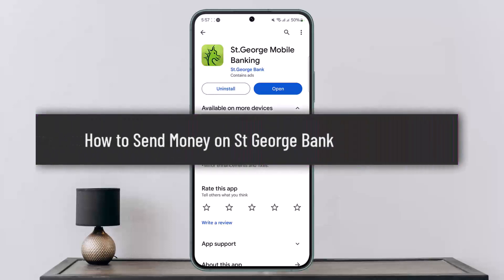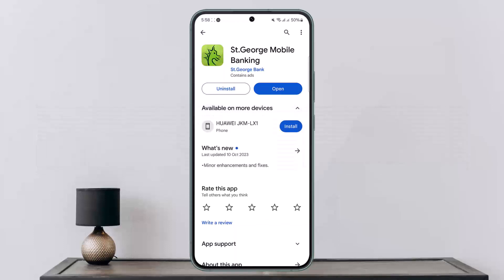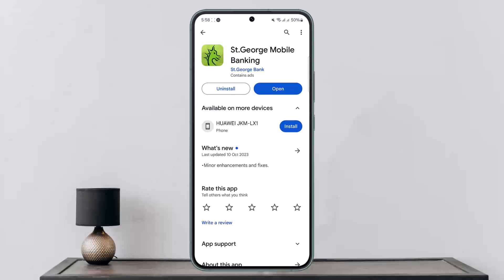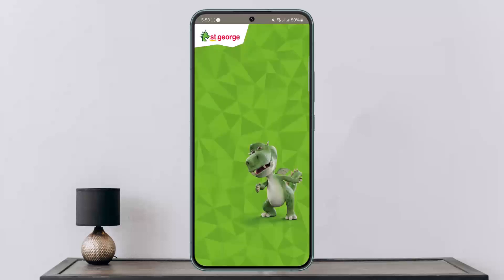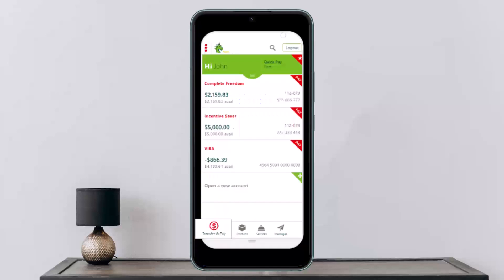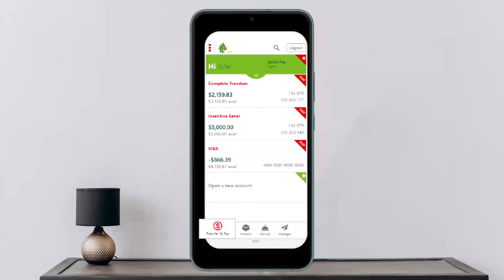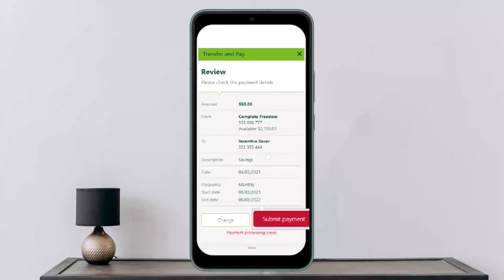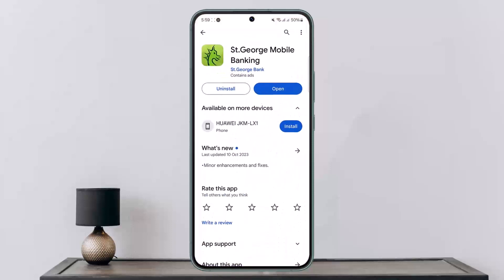How to Send Money on St George Bank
In this tutorial video, I will simply show you how to send money on St George Bank Online Banking. So just make sure to watch this video till the end.

~ Video Chapters:
0:00 Introduction
0:17 Sending Money
0:58 Outro